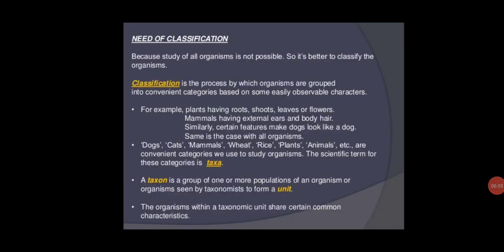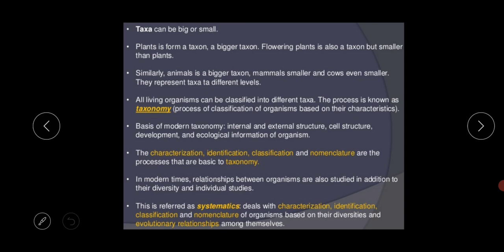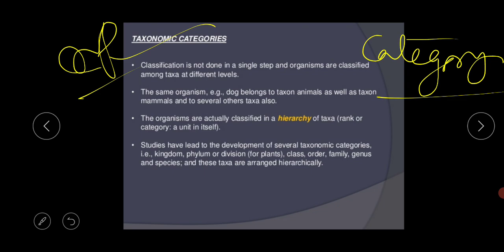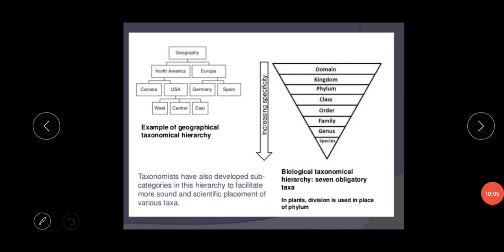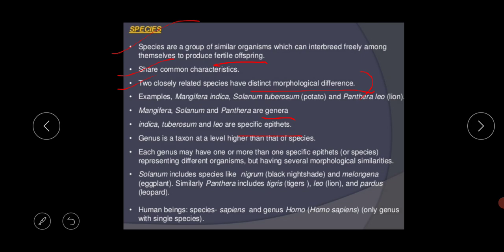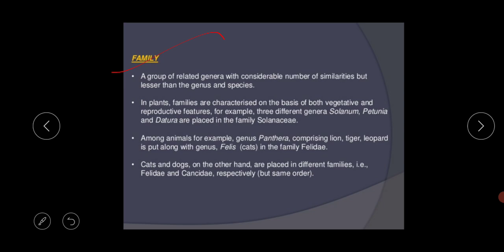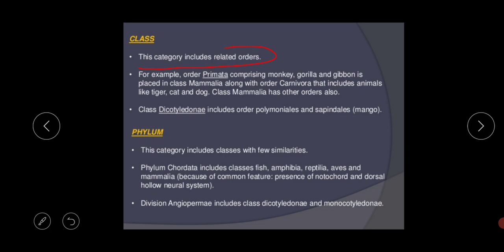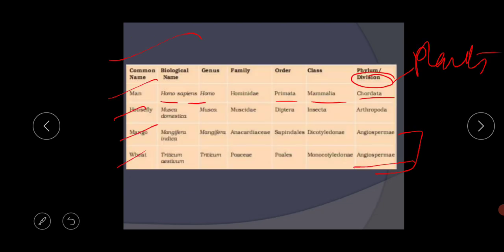6. XI-BIO(CHP:1 The living world), part:III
Idea of taxonomic categories